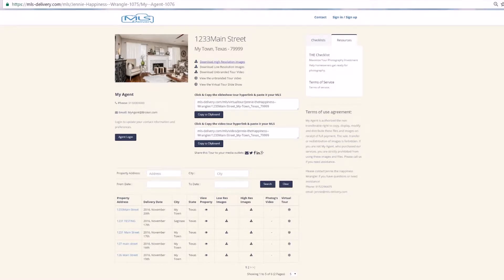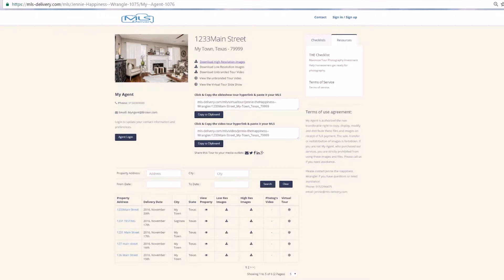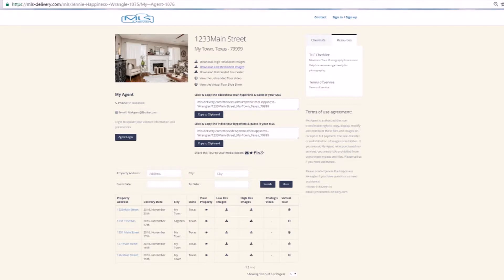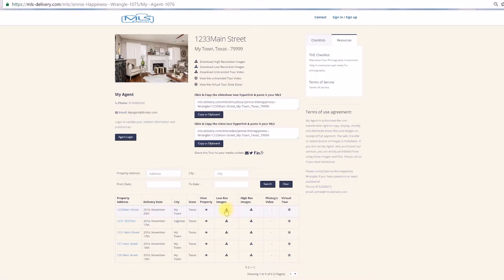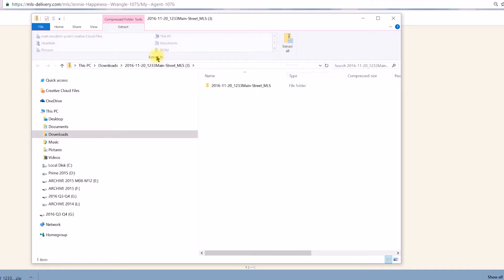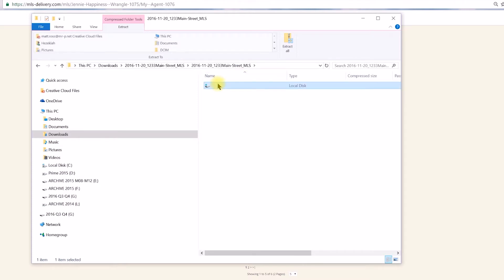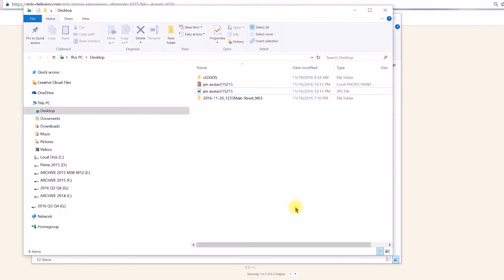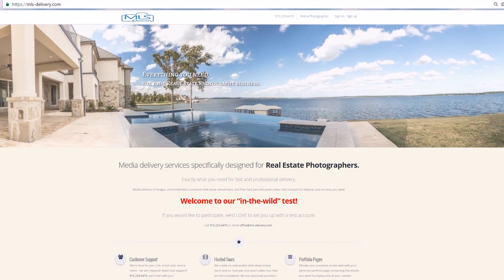How to Download & Extract Compressed Zip Files Using a Chrome Browser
HI this is Jennie the Happiness wrangler at MLS_Delivery.

This video identifies the process of downloading and extracting your files on Chrome browser. We deliver our media in compressed format known as zipped files because they and download more quickly than uncompressed files. You must extract compressed files before using them.

On your MLS-delivery agent page you have three items to choose to download:

High Resolution Images – which are print quality images formatted to 3000 pixels on the long edge and are compress in to a zip file that takes a few minutes to download.

Low Resolution Images – which are images specifically formatted for use in the MLS system and your social media, these are also compressed and normally take less then 30 seconds to download.

And the Unbranded Tour Video – which is not compressed and is formatted for social media such as YouTube and Facebook. Its ready to use after download.

You can identify the hyperlink by the download icon or the blue text and underline that appears when you hover the mouse over it. From either the property display in the main body of the work area or the search table at the bottom click the zip file you want to download.

The status bar located in the lower left corner of the browser window displays what the browser is working on. It contains a progress display of the download, when it’s complete it contains a link to the zipped folder on your computer.

Click it to launch file explorer and be direct to what you just downloaded.

To unzip all the contents of the zipped folder Alt-click and then select extract All.  You may also click the “extract all Icon from the top of the windows file explorer.

The Extract dialog box launches, you may specify another directly to save the files to expedite your workflow. Click the extract button to launch the process and when complete the File Explore directs you to the extracted file folder, click through to see your images.

Watch our next video on how to load images into NTREIS MLS, and link your Virtual tours to your listing.